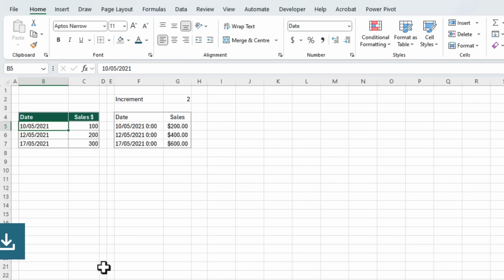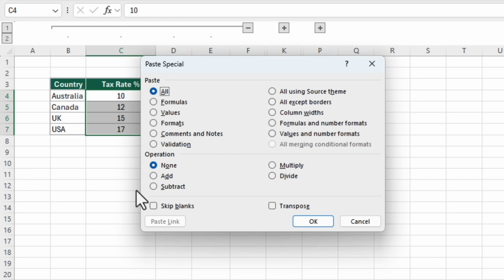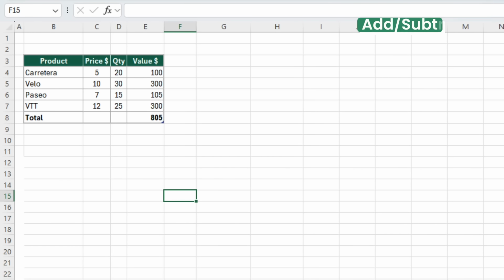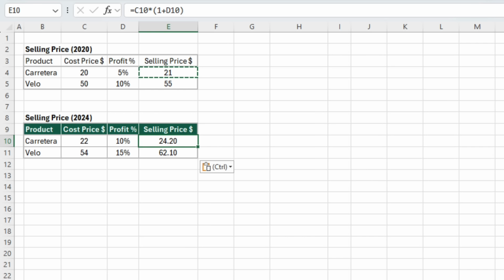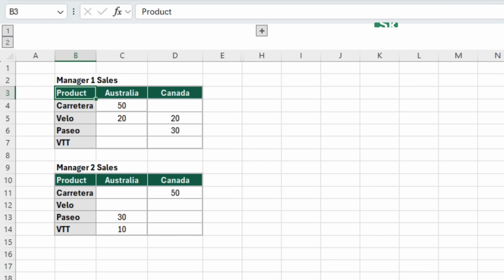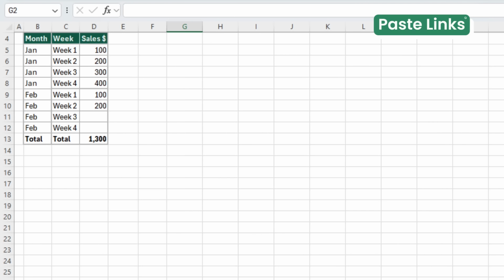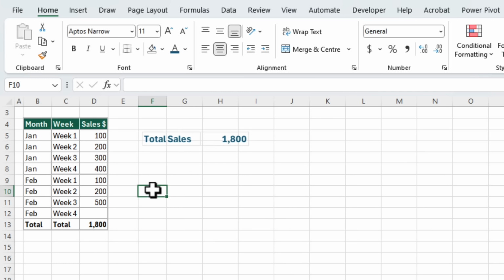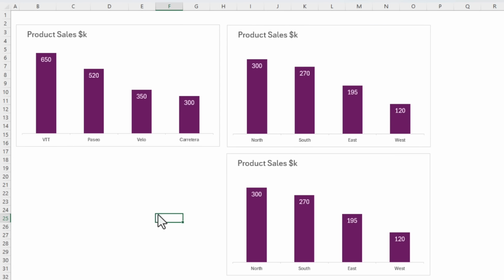10 Paste Special Tricks to Crush Excel Tasks Fast (+Cheat Sheet)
The paste special tricks that Excel pros use daily to save hours on mundane tasks.

Most Excel users only use the paste special dialog box to paste values, missing out on the 16 other Paste Special options that can wield all kinds of Excel magic… if you know how.

In this video I’ll show you some of my favourite shortcuts I use all the time, making Excel do the heavy lifting to instantly fix messy data and speed up my workflow.

And stick around to the end because I’ve got a free tool to help you master these tricks in no time.

⏲ TIMESTAMPS
0:00 Many Excel users miss this
0:26 Trick №1
2:08 Trick №2
2:51 Trick №3
3:22 Trick №4
4:32 Trick №5
5:44 Trick №6
6:28 Trick №7
7:33 Trick №8
8:02 Trick №9
9:57 Trick №10
11:11 Free bonus